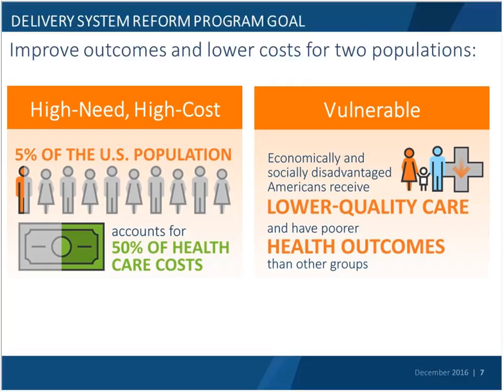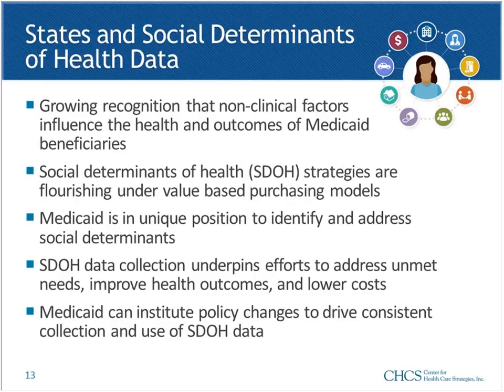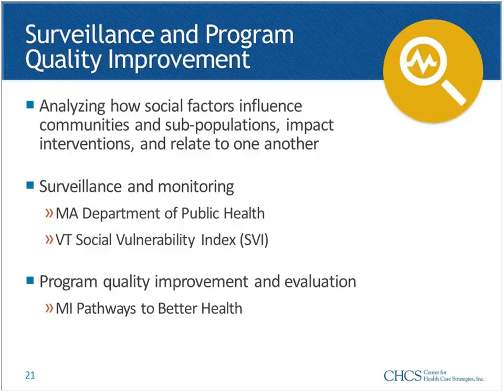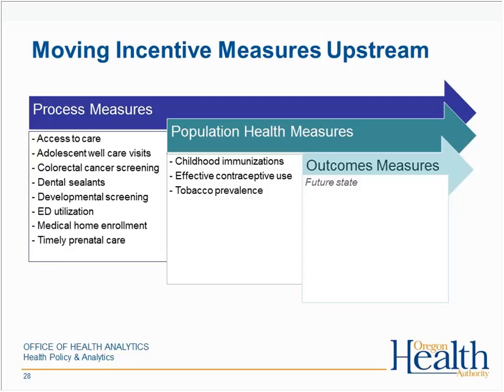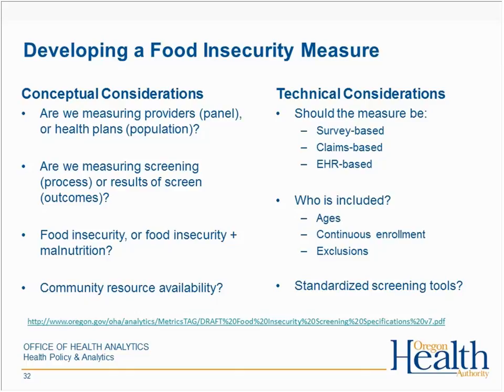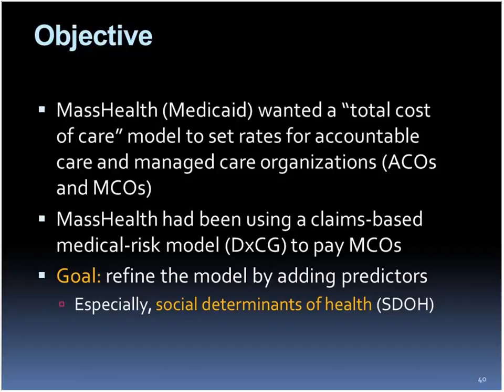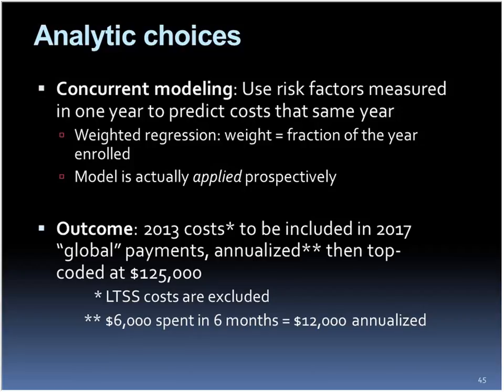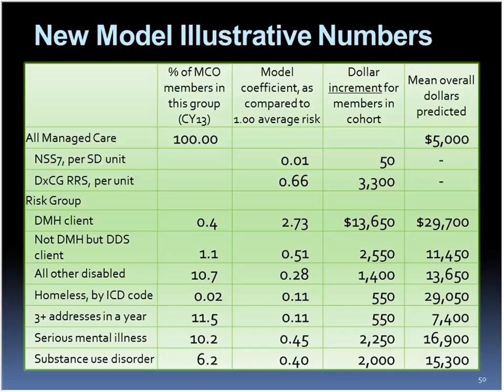Measuring Social Determinants of Health among Low Income Populations Early Insights from State Initi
Understanding the health-related social needs of patients could help guide state Medicaid and other public agencies in supporting interventions to improve health outcomes for individuals with complex health and social needs. Scant best practice information is available, however, to inform state efforts for capturing and using social determinants of health (SDOH) data.

This webinar, made by possible by The Commonwealth Fund, explored emerging state-level approaches to measuring SDOH among beneficiaries of publicly financed care. It addressed: (1) the rationale for collecting SDOH data; (2) various approaches for using SDOH information; and (3) challenges and key considerations for states interested in advancing SDOH measurement efforts. The webinar featured promising initiatives in two states — Massachusetts and Oregon — and highlighted takeaways from a recently published CHCS environmental scan that examines existing SDOH data collection efforts by Medicaid and other public agencies.

© Center for Health Care Strategies